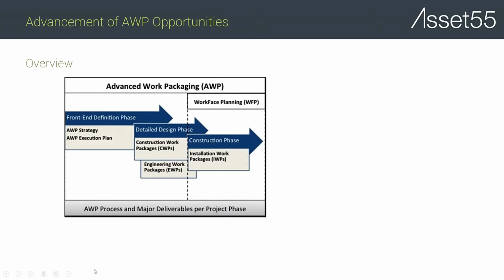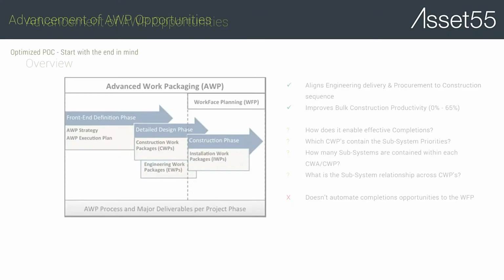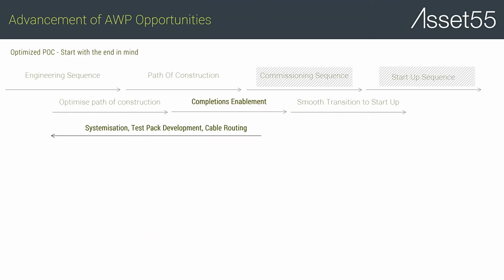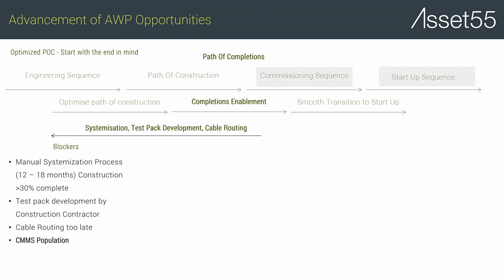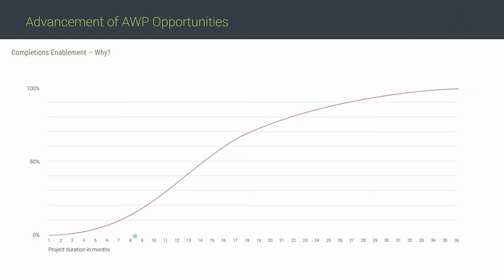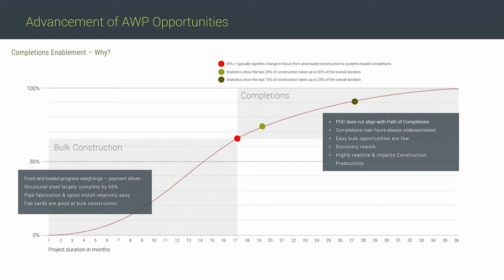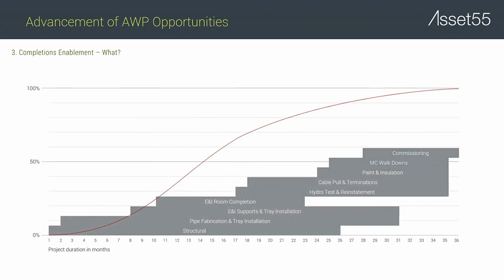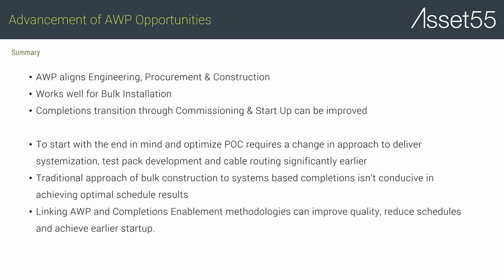AWP & CE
Short introduction to utilising Completions Enablement Methodology with Advanced Work Packaging for Improved project outcomes